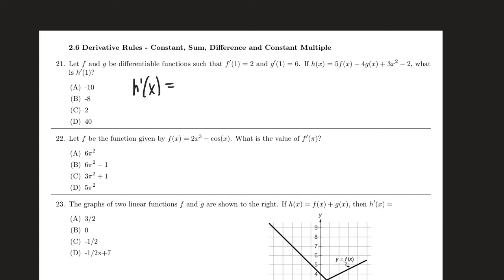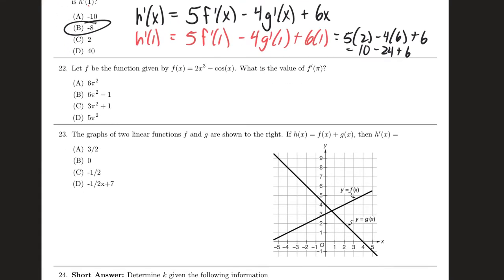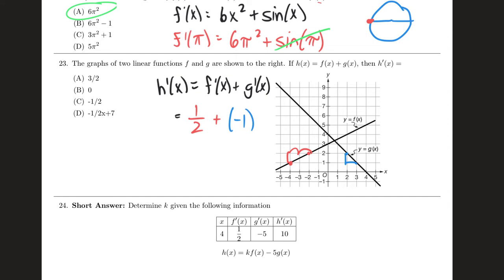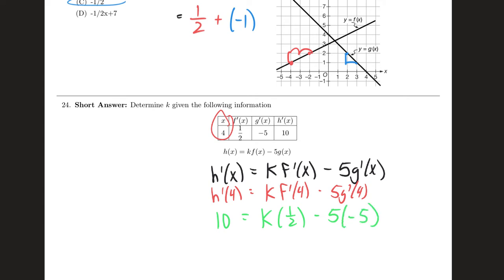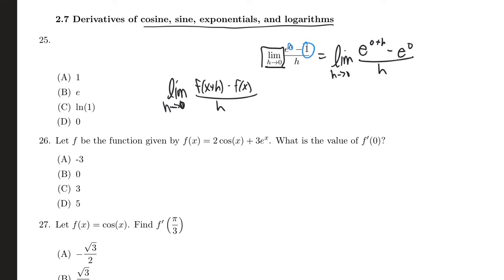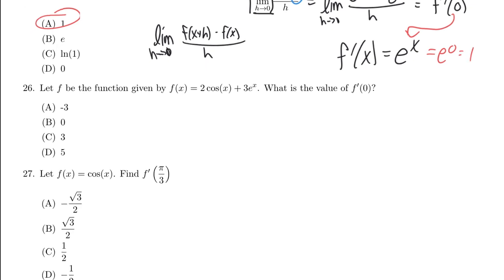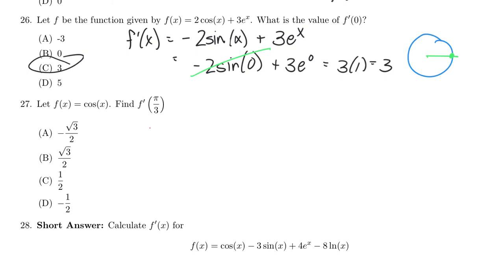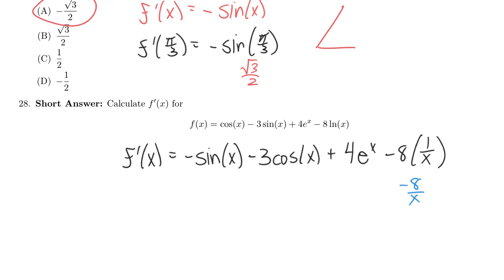Unit 3 Practice Test Solutions: Objectives 2.6 and 2.7